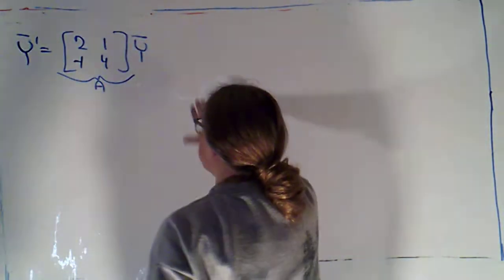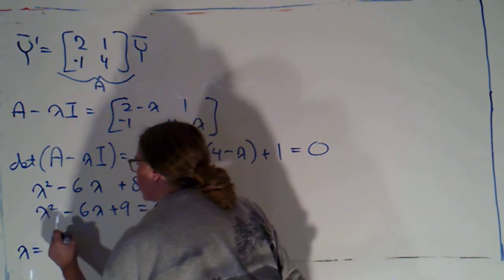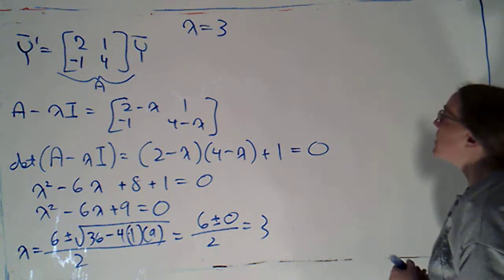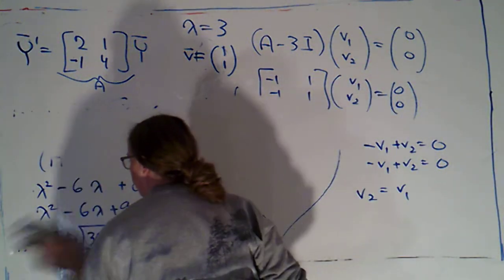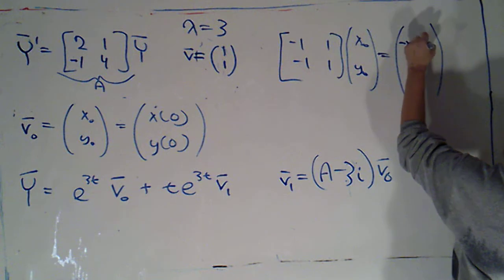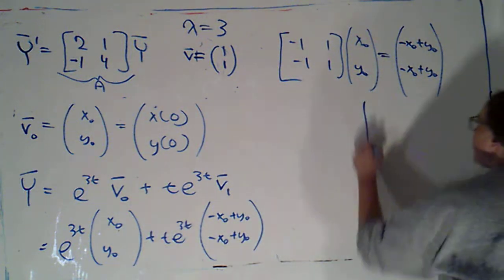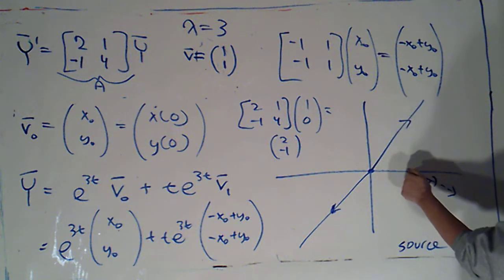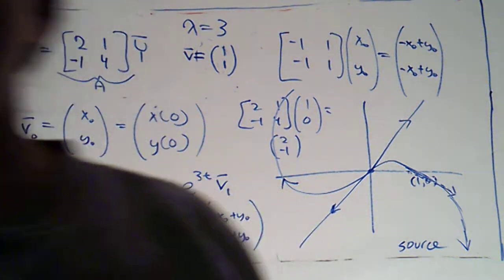DE 3 5 part 6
Another example:  finding the general solution and sketching the phase portrait for a linear system with 1 real eigenvalue and 1 independent eigenvector.